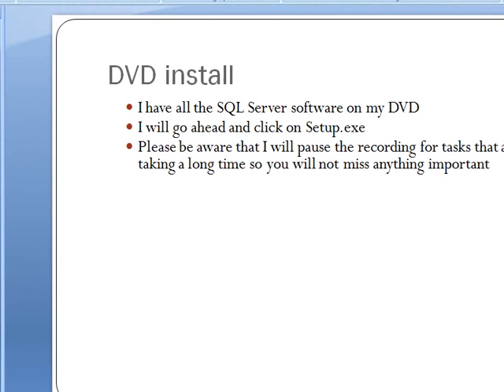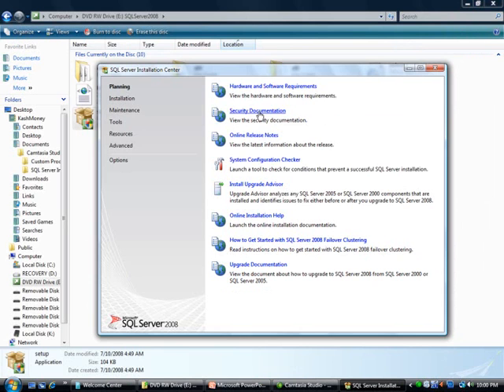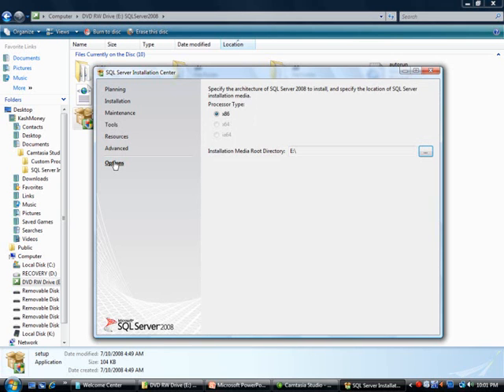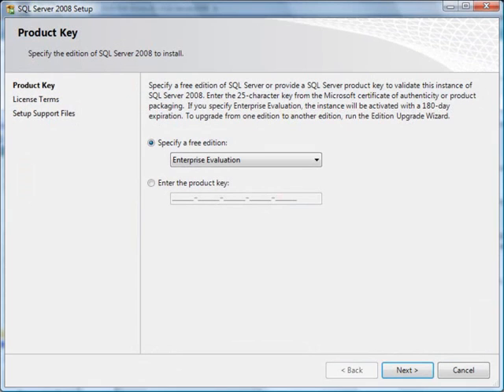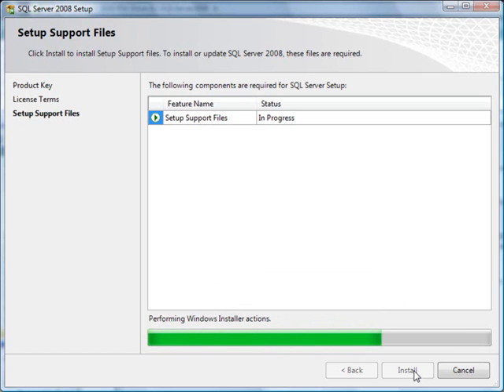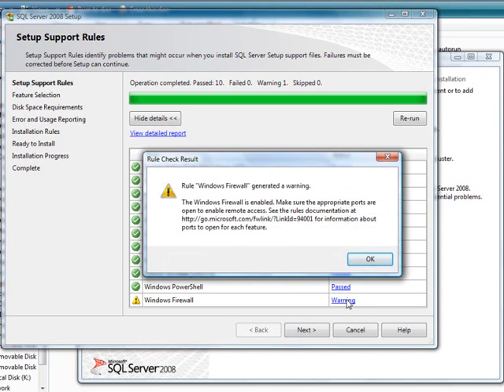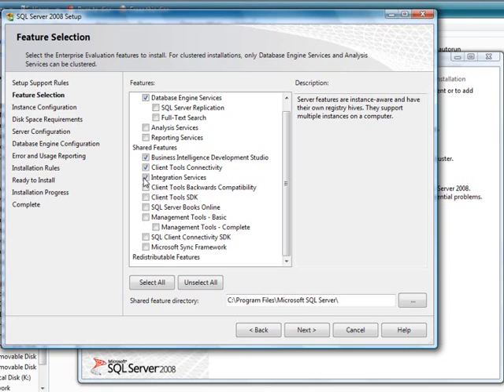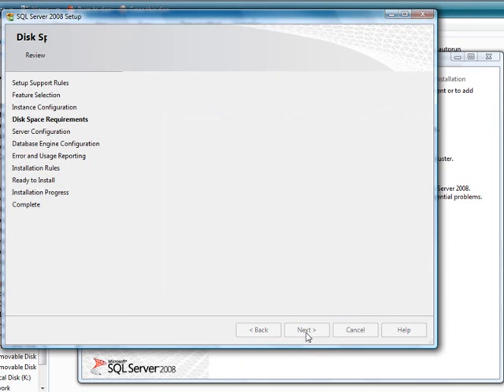Installation of SQL Server 2008 - SQL Tutorial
In this video tutorial we walk you through step by step process of installing SQL Server 2008 version on Windows Vista. We talk about the Hardware and Software requirements for MS SQL 2008 version; next we show you the SQL 2008 download location on Microsoft's website. In the beginning, it installs the .NET framework and updated windows installer. After the reboot, we continue onto an Install wizard screen with additional resources and tools for MS SQL 2008. We go over the Installation Center, Setup Support Rules, SQL Server New Feature selection. On the feature dialog box, one can select different MS SQL 2008 services to install. We recommend using Best Practice settings for service accounts; data file and log file locations related to installation of SQL Server 2005.